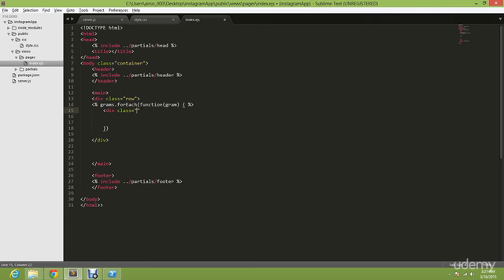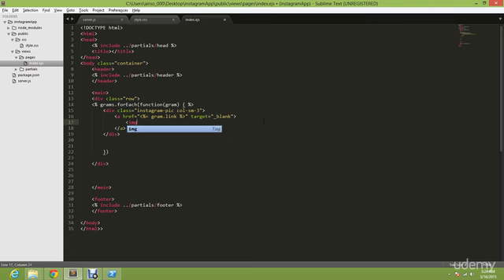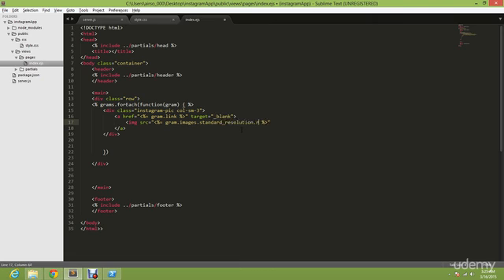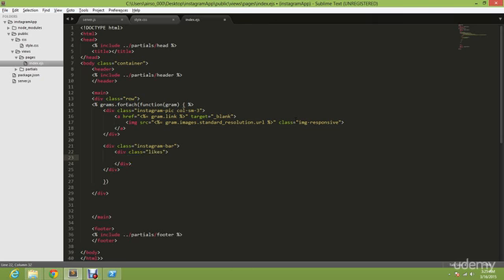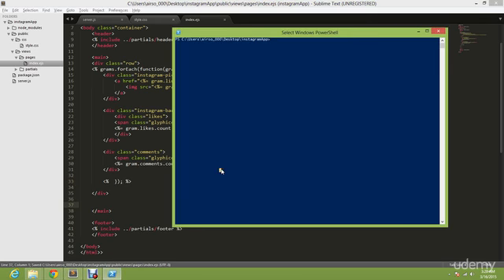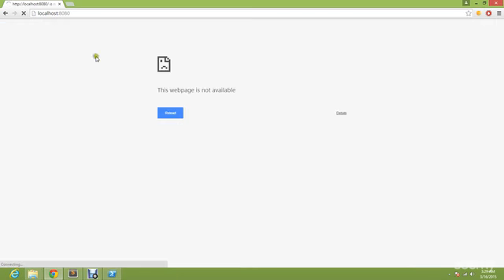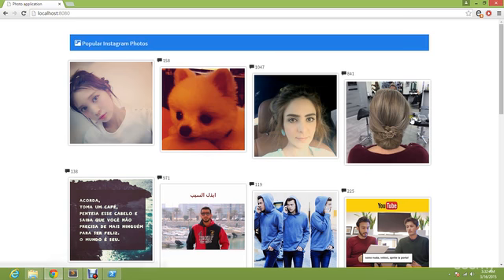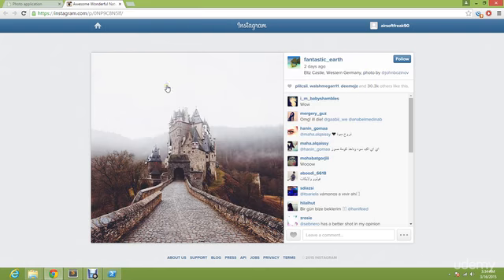6:Tying up everything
Tying up everything